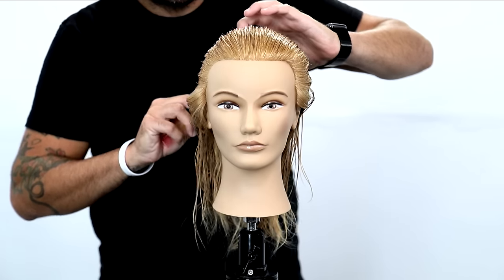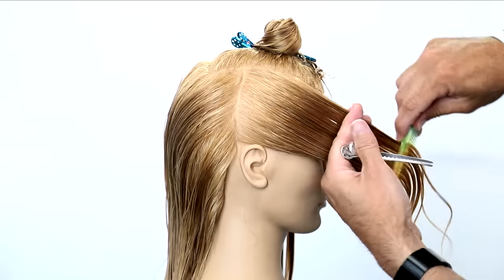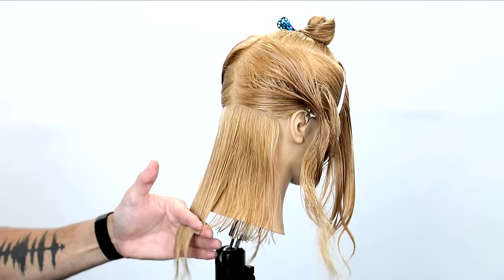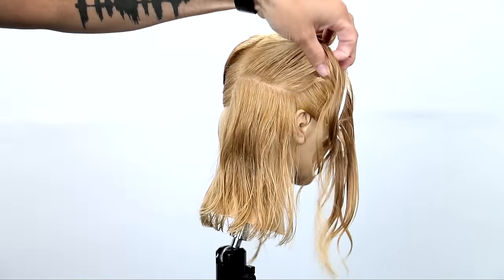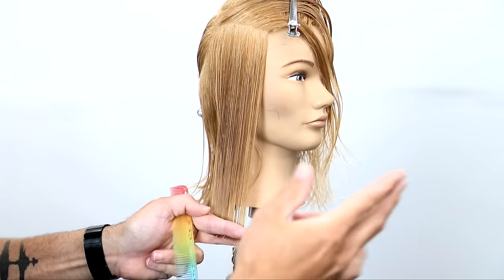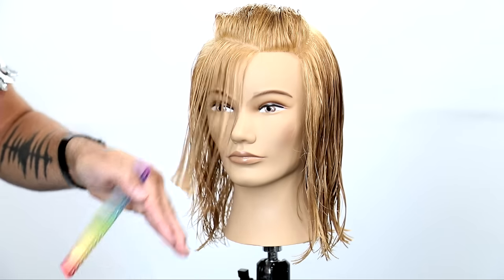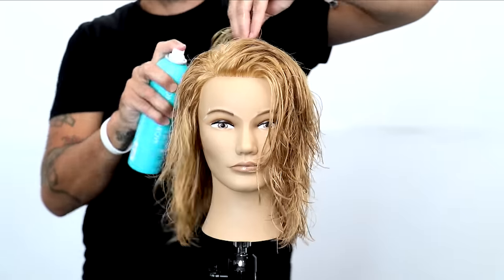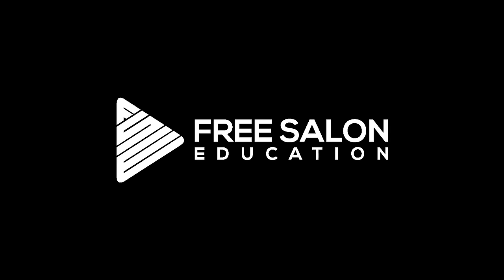Best Layered Haircut For Fine Hair